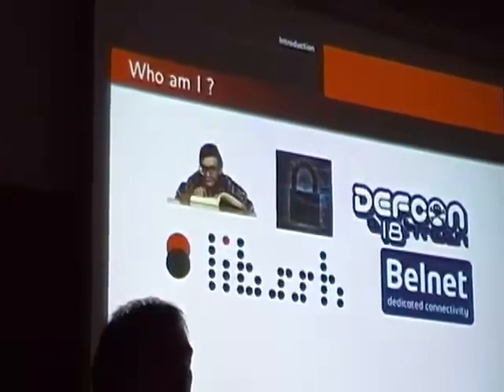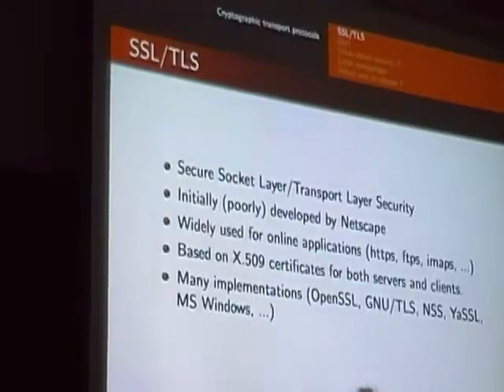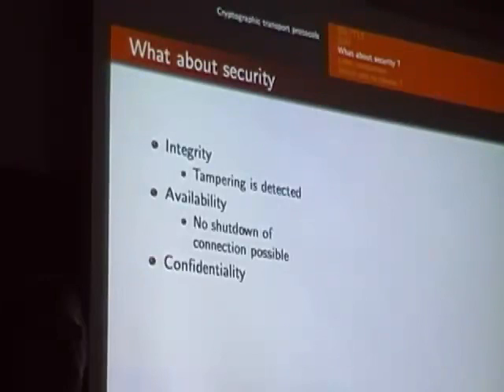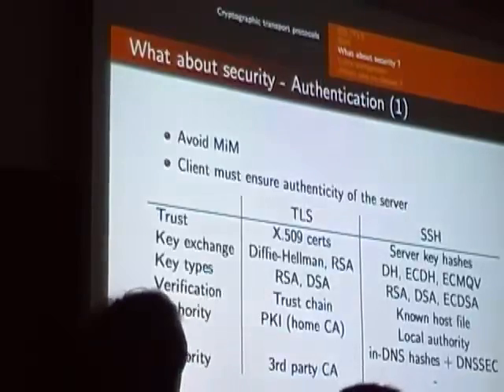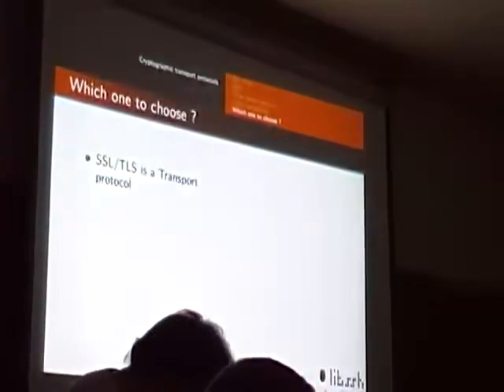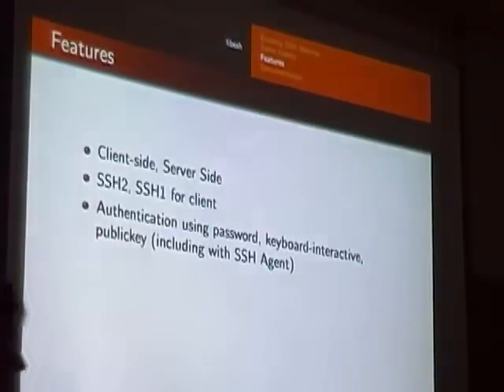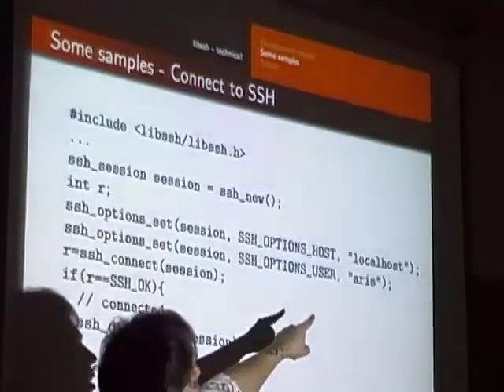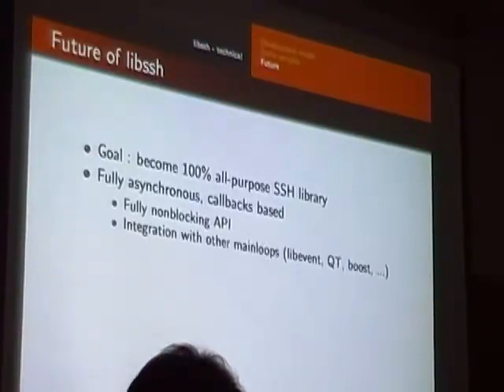security 1345 ssh adamantiadis